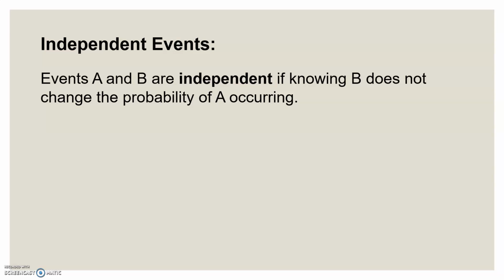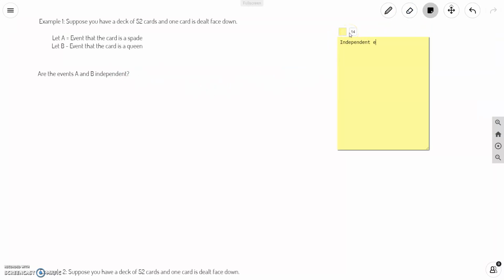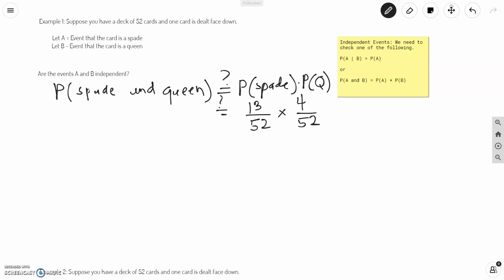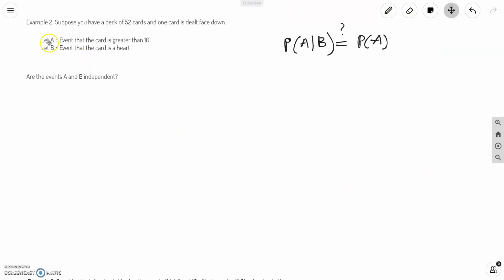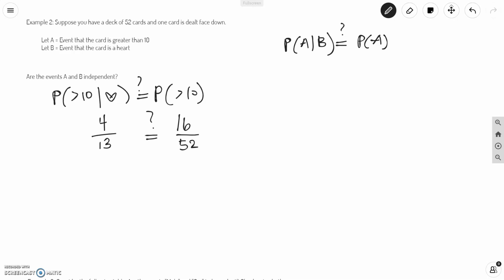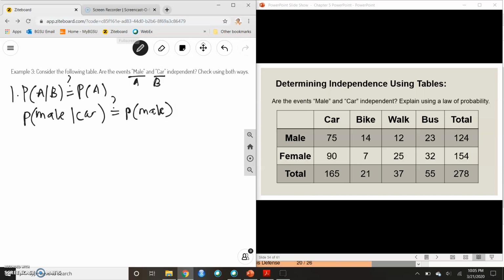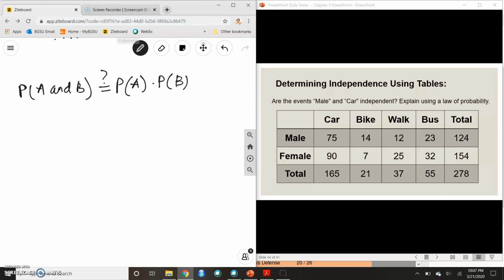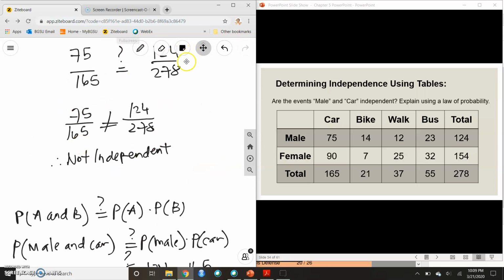Math 1150 Ch. 5 Independent Events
Checking if two events A and B are independent of each other.